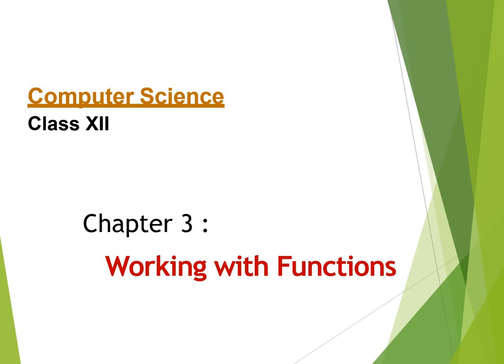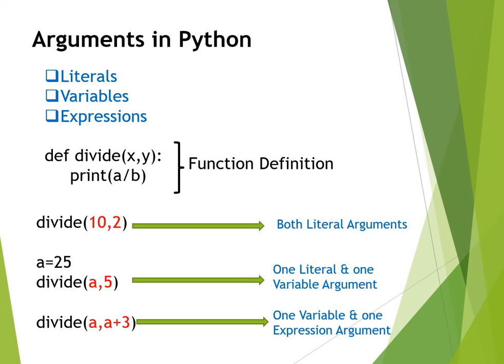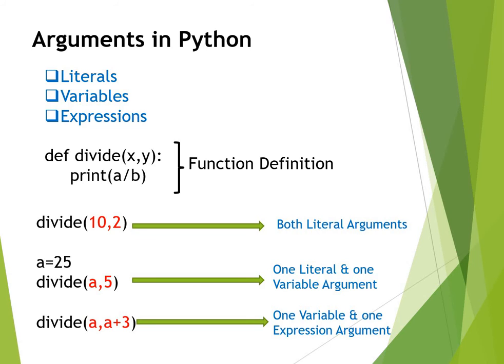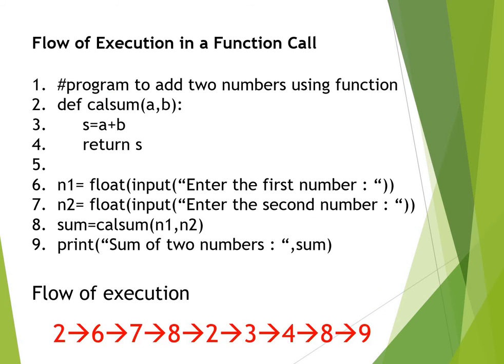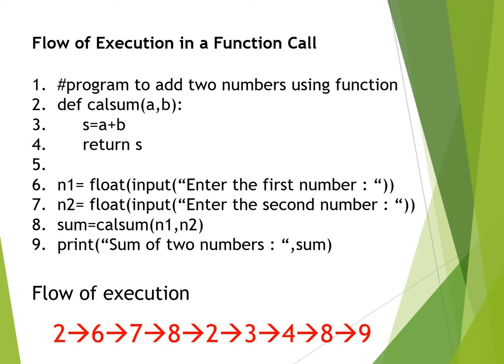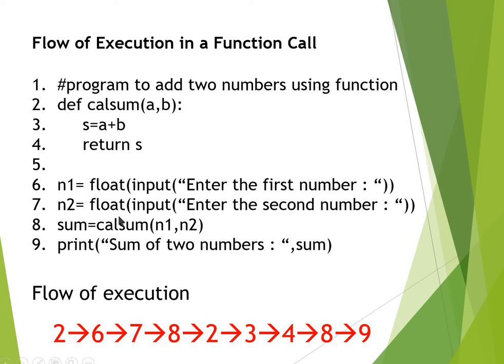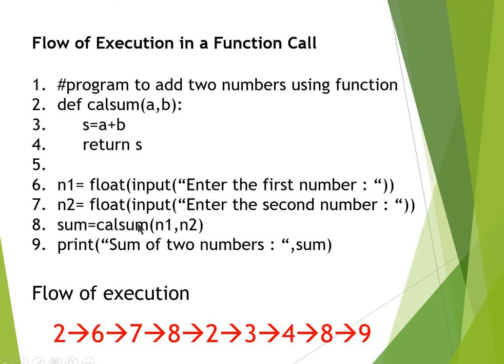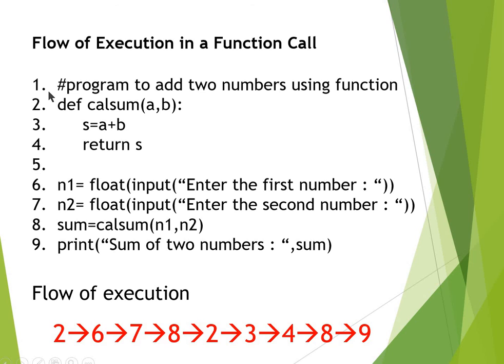CBSE Grade 12 Computer Science Chapter 3 Video 4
Working with Functions - Part 4